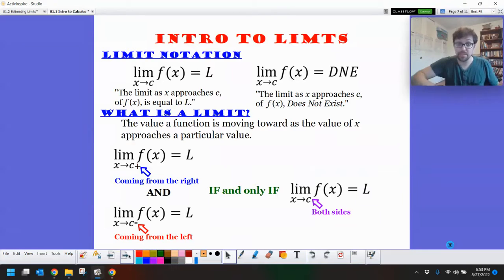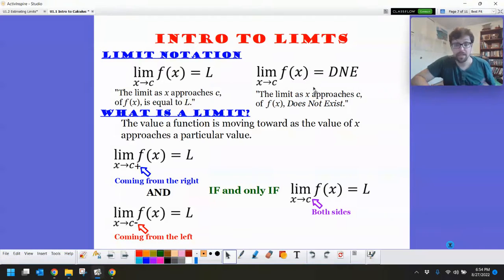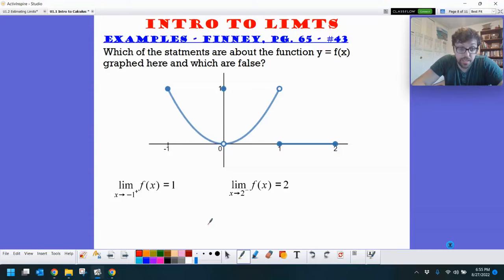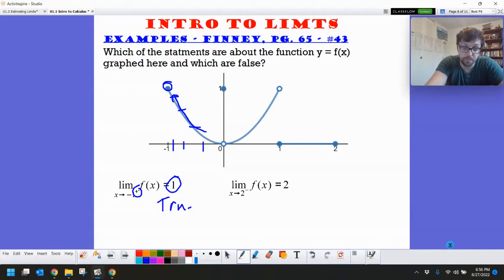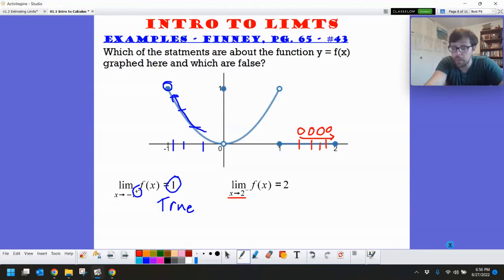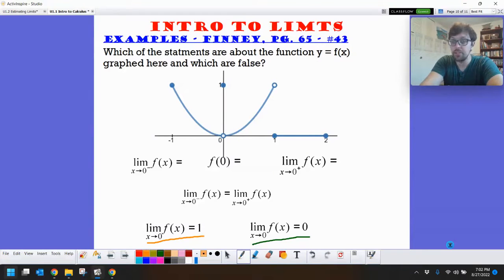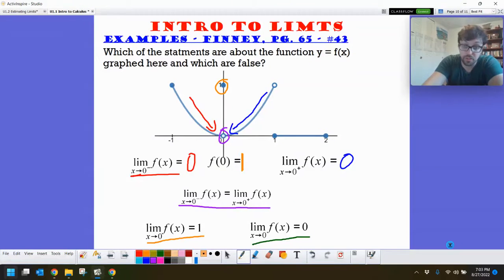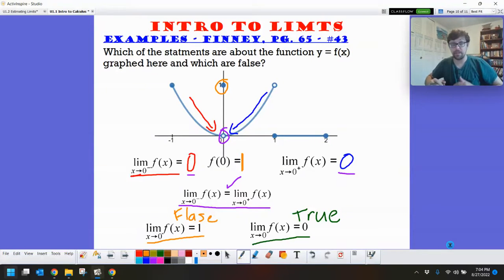1.1 Part 2 Intro To Limits - AP Calculus